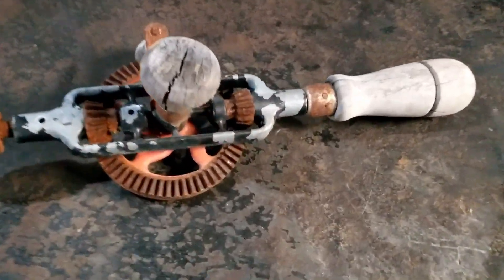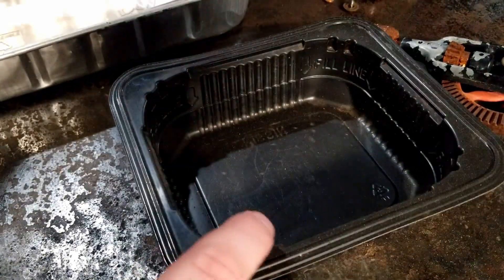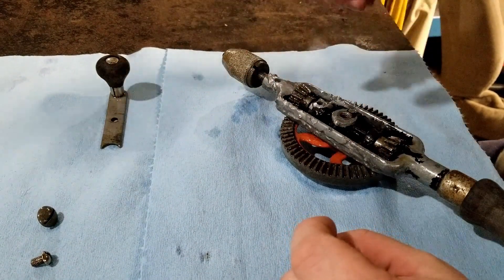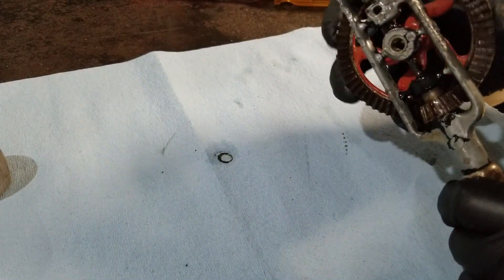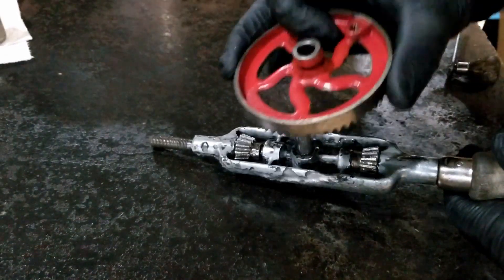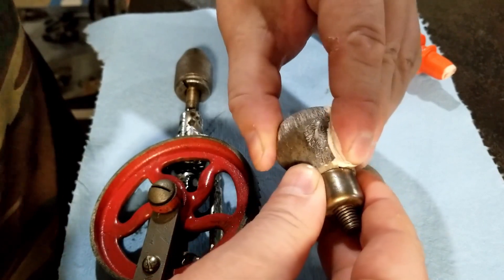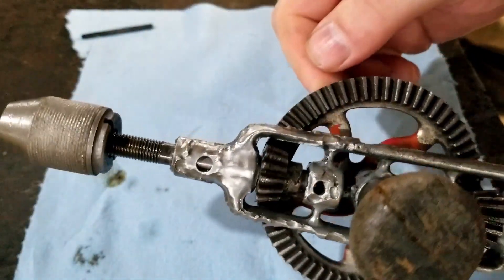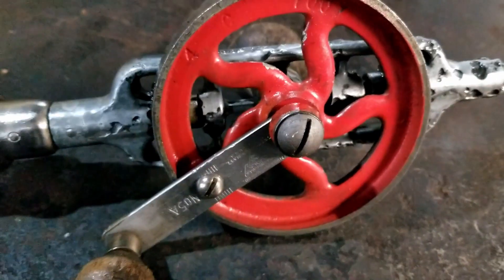Mongo messed up this hand crank drill repair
Vinegar eats magnesium! If you ever wanted to see proof of that concept, this is the video! Not just a science lab experiment with some small pieces, but large scale, in the real world. Magnesium dissolved by vinegar!

Mongo want to fix up this old hand crank drill. It seized, wood is cracking, very rusty. Little disassembly and... This is were everything went bad. Mongo put all the metal pieces in a vinegar bath without realizing the main frame of the hand crank drill is made of Magnesium. Other than that everything else go good, everything get loosened up, filled in the wood cracks, cleaned up all the rust. Its a good working drill now.

Chemistry is a very cool subject, very complex. Acidic reactions are cool and complex as well. Mongo appreciate seeing it first hand, not just in a lab with small samples. Whole other thing to see it in the real world using a whole tool with a mix of materials. Interesting that it didn't all get eaten equally, maybe a chemist out there can explain why. Some cavities are much deeper than others. Mongo found it very interesting. Like watching the artistic ability of mother nature. Hang it on the wall as a constant reminder to pay more attention.

Mistakes happen, Mongo think it important to share the mistakes, more is learned from a failure then a success.

Hopefully this video help you to NOT make the same mistake Mongo make.